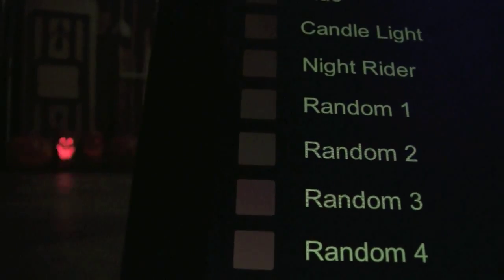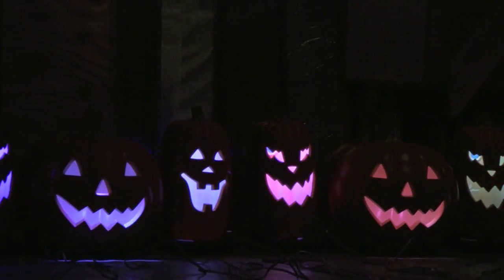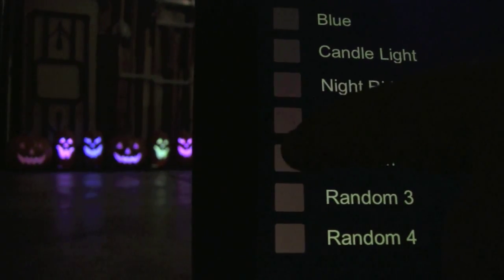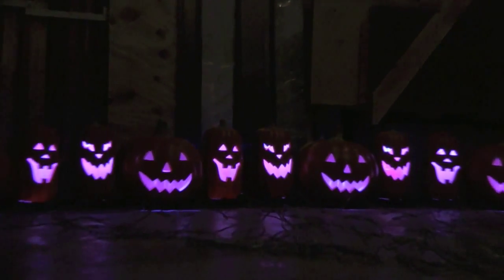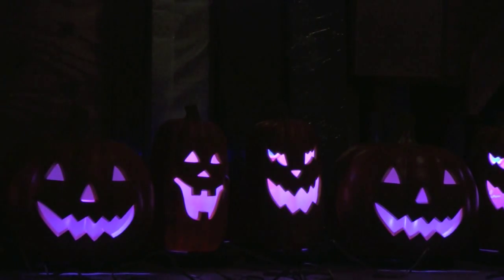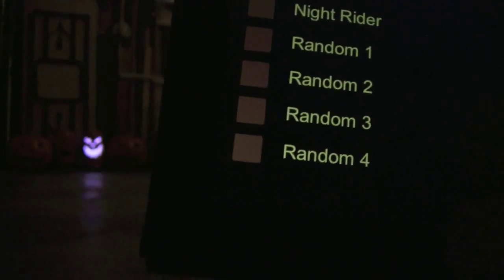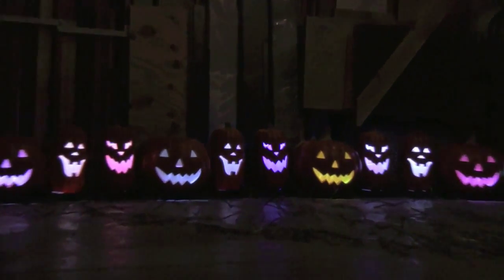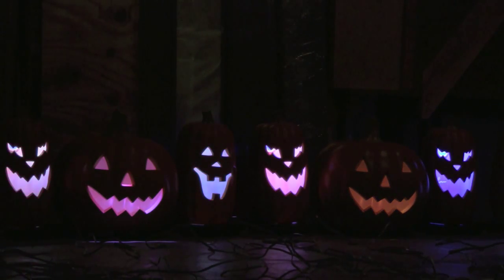Halloween Pumpkin Lights 2012